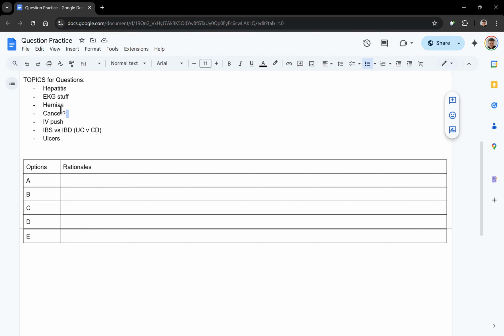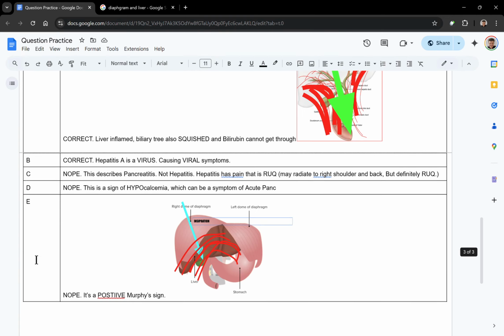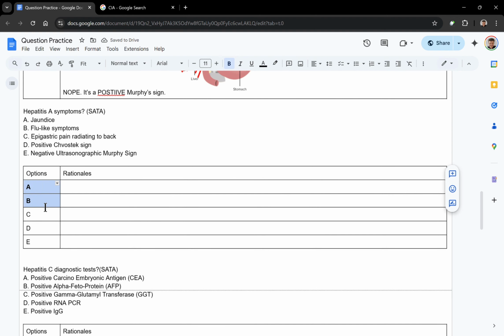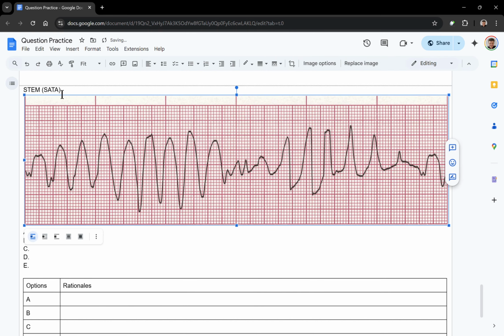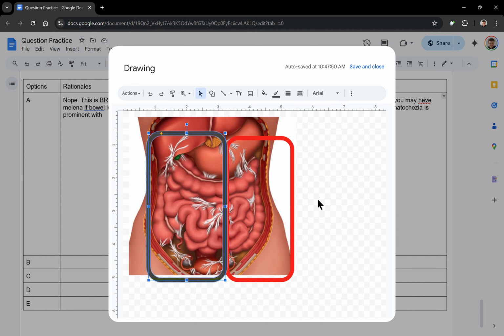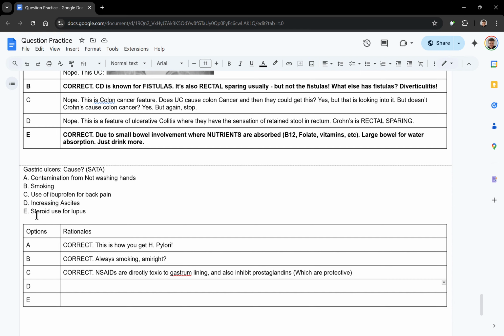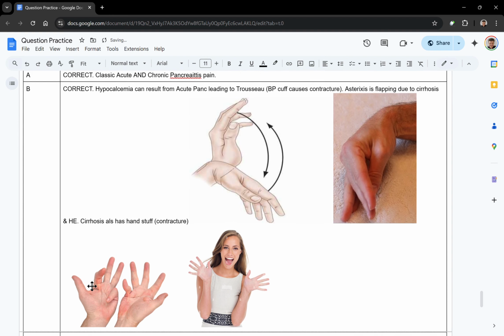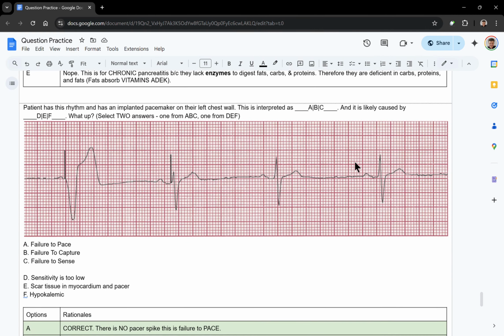Office Hours - Exam 1 Practice Questions (14!)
Practice Questions! What's going to be on the exam? What kind of questions? Help!

Here we go over some practice questions posed by the audience. Fourteen of them for good measure.

Venture into the year 2022 and see other study sessions!